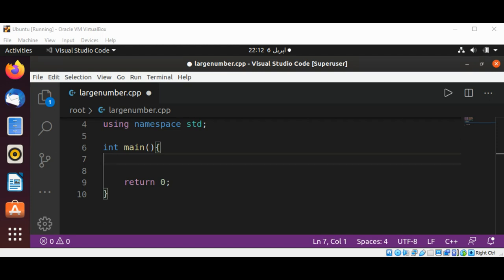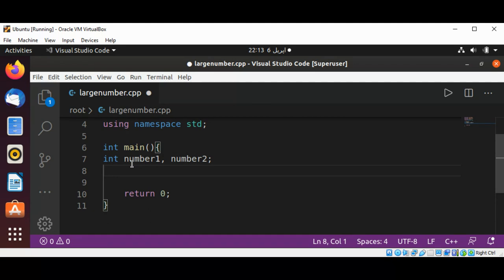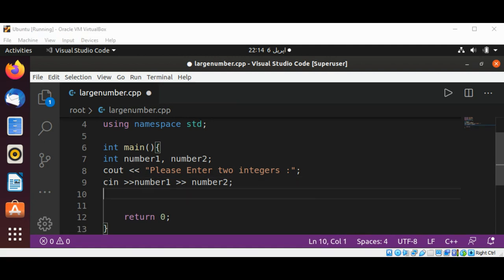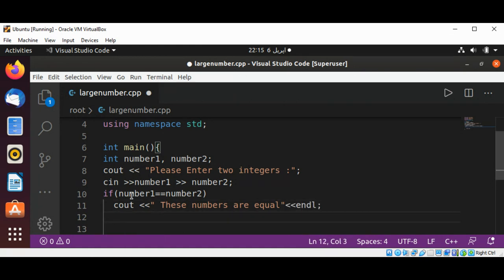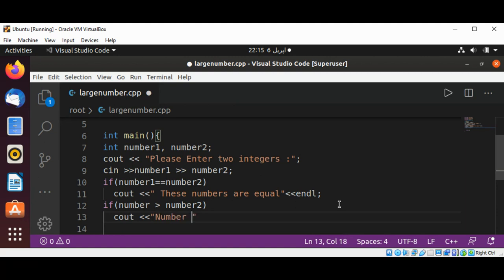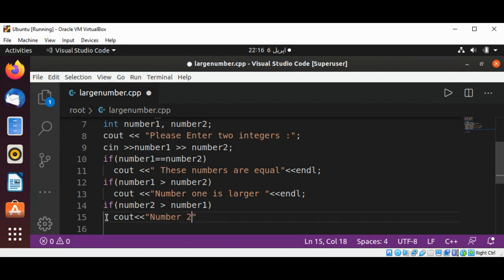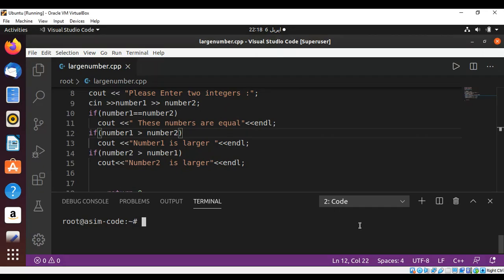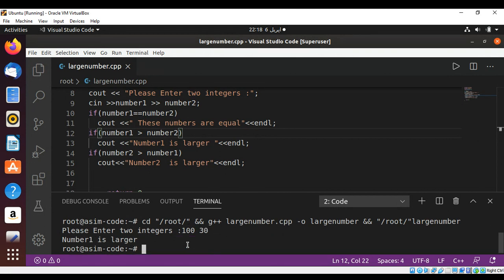C++ Program to Find Largest Number Among Two Numbers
In this video we will write C++  Program to Find Largest Number Among Two Numbers.